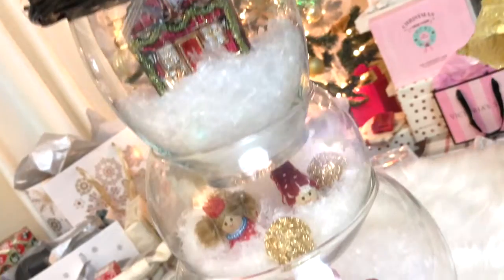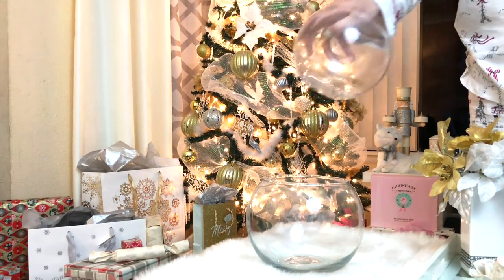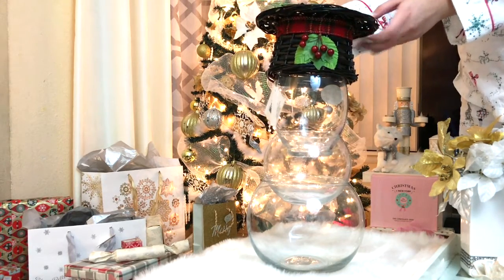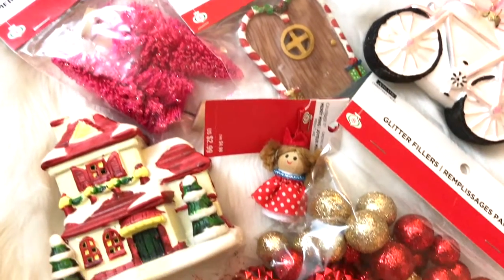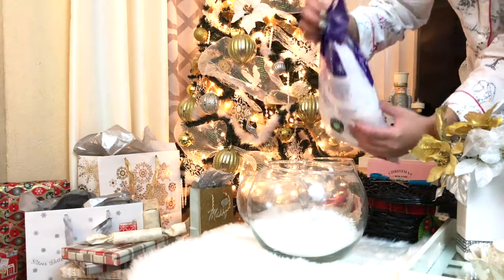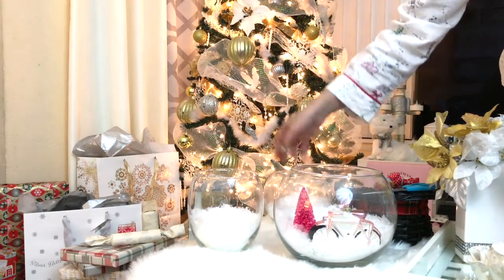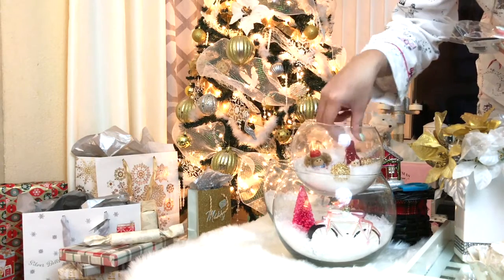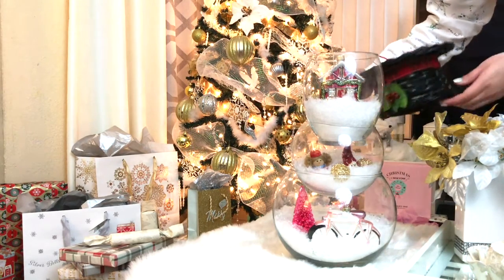Christmas DIY Snowman